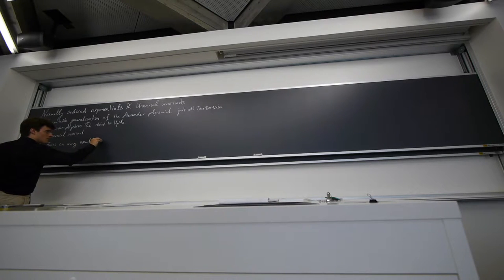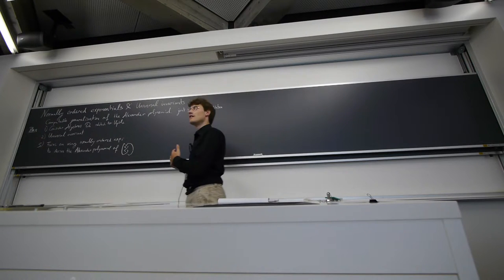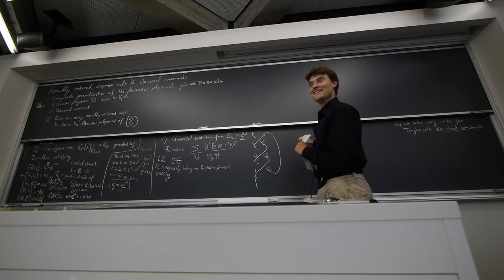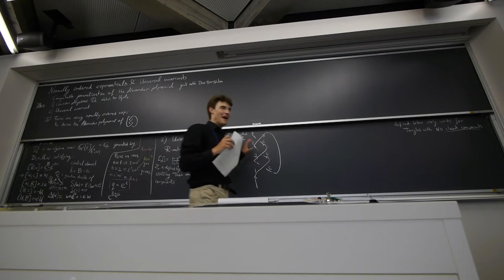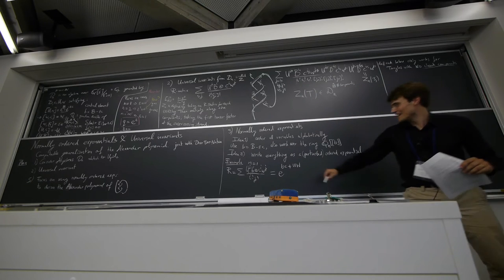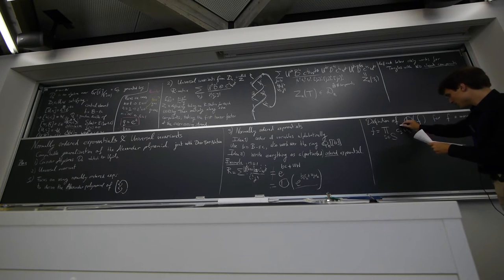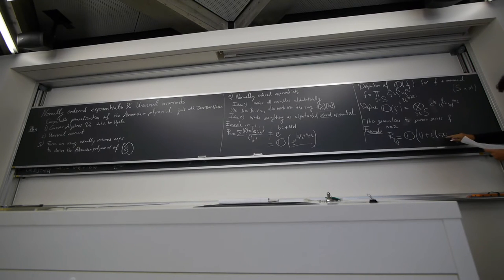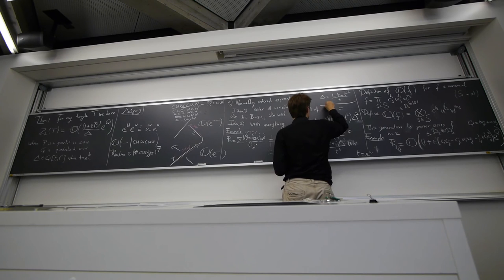2016Waseda VC&QT 10/17, Roland van der Veen, Normally ordered exponentials in quantum doubles, from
Workshop on Volume Conjecture and Quantum Topology
-- a new perscective on low-dimensional geometry --
September 6 (Tue) to 9 (Fri), 2016,
Nishi-Waseda Campus, Waseda University, Tokyo, JAPAN

Title: Normally ordered exponentials in quantum doubles, from Alexander to Jones

Speaker:  Roland van der Veen (Leiden University)

Abstract: We introduce a family of quantum doubles SMn of the two-dimensional Lie algebra and discuss the universal invariants they give rise to. The algebras SMn may be viewed as approximations to the standard quantum group Uq(gl2). This suggests a close relationship with the colored Jones polynomials, especially their loop expansion. We focus on the doubles SM0 and SM1 and explain how our technique of normally ordered exponentials allows one to calculate their invariants effectively. SM0 gives rise to a version of the Alexander polynomial. The SM1 invariant is more powerful and may deserve a closer look. Joint work with Dror Bar-Natan.